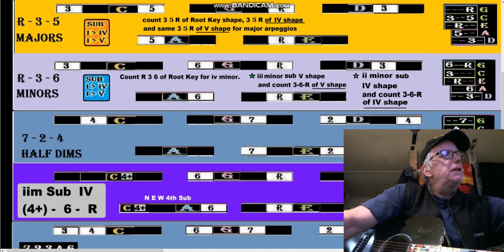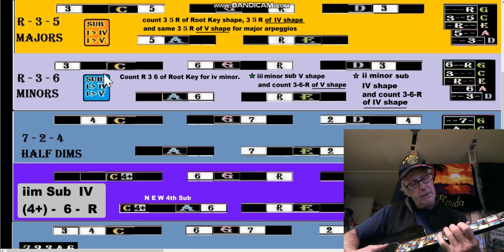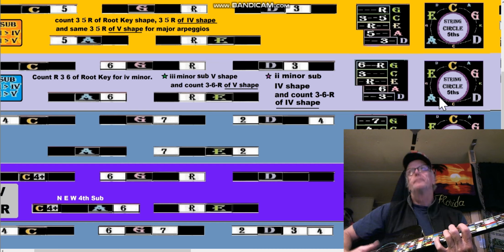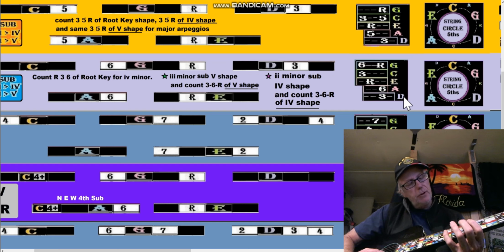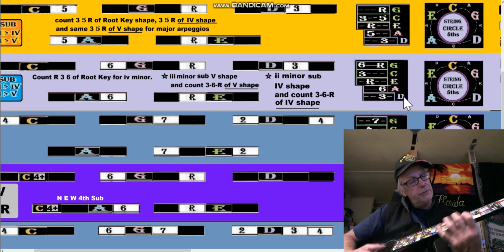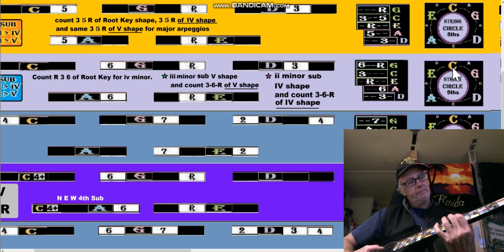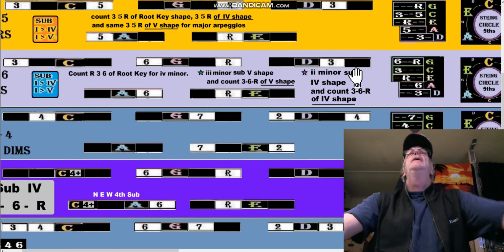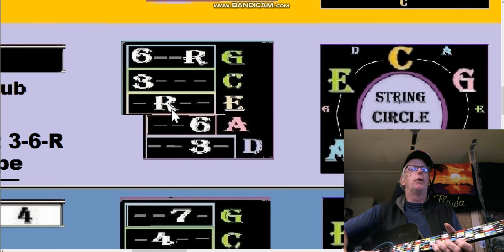Andys Free Guitar Charts Videos Lesson Charts 253 252 Part 7 of 8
Todays Free Guitar Charts Lesson (80 min)
More about String Shapes Diatonics, Pents, Major and minor triads and Half Dims!
Chart 253 String Shape Stacks and circles for selected scales.

Facebook Group Link Put Together:

For the Full-length video and Full resolution charts:
Visit Andy’s Free Guitar Charts Facebook Group: